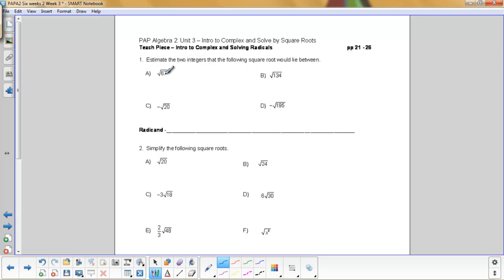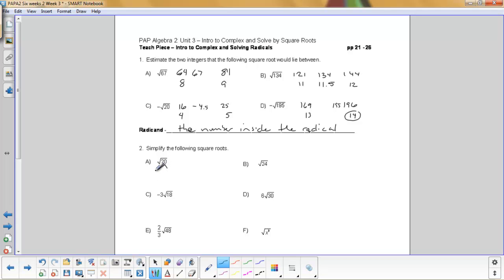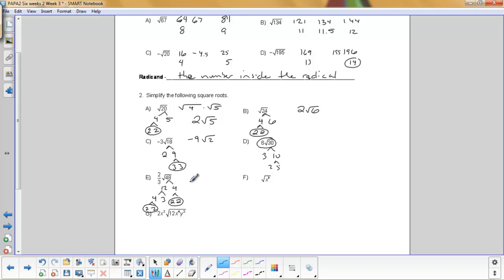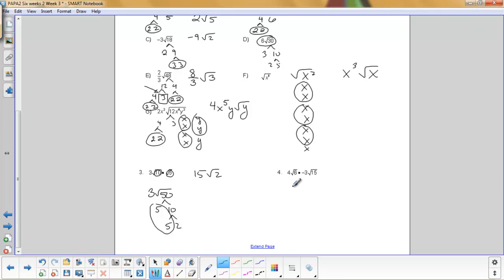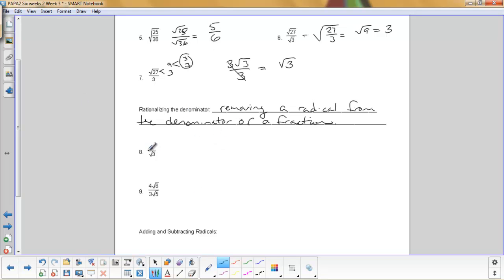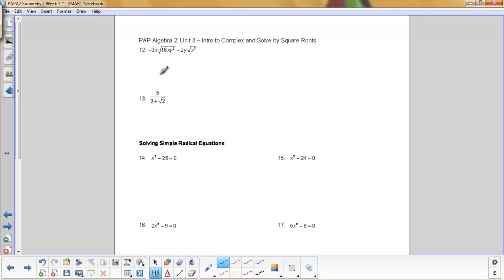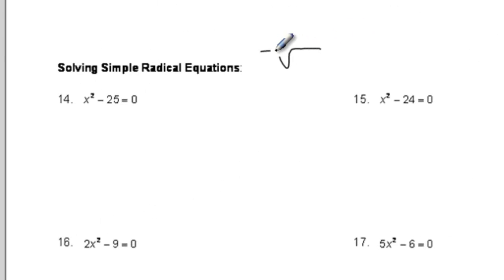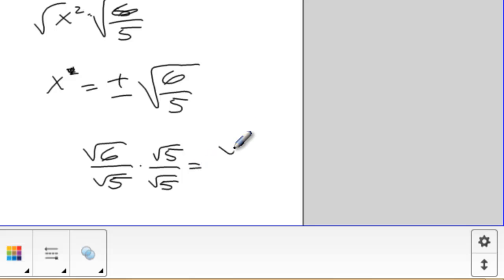Intro to Complex and Solve Square Roots